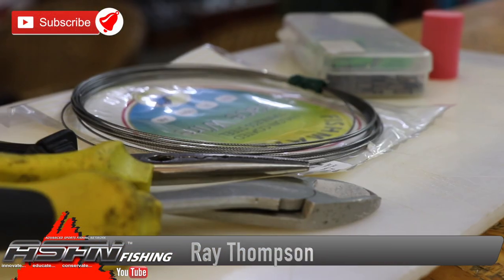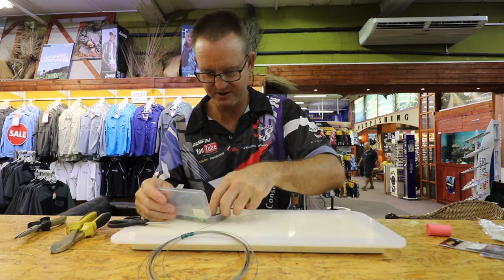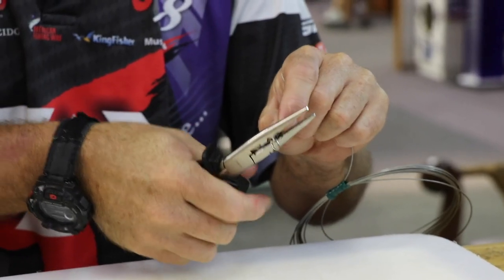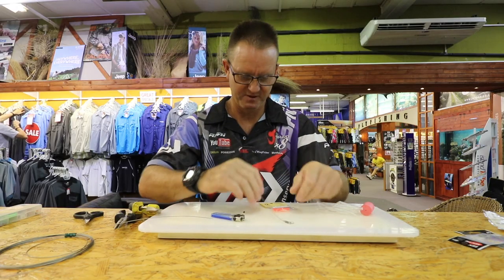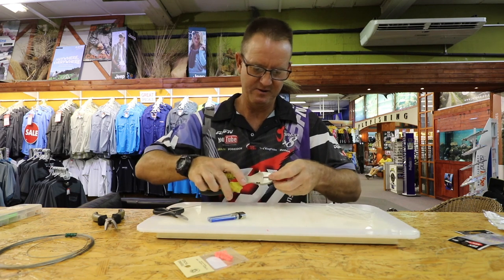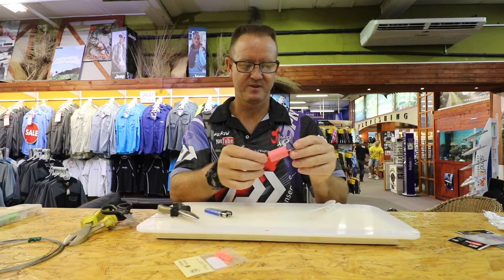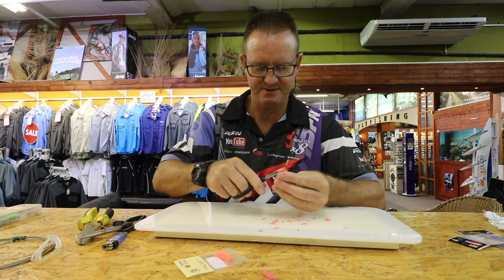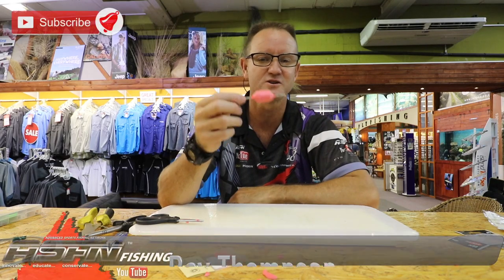Traces | Soft Rounded Dangle Trace